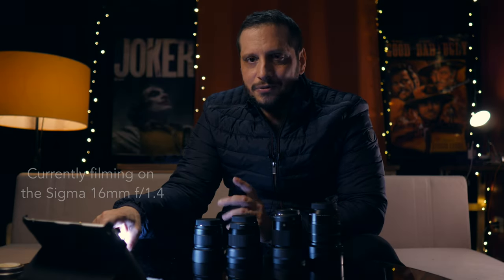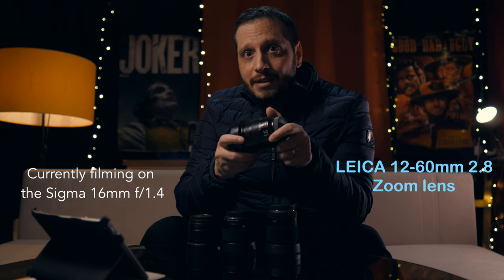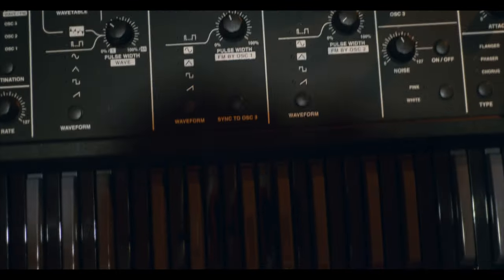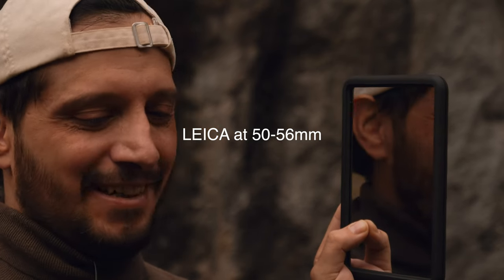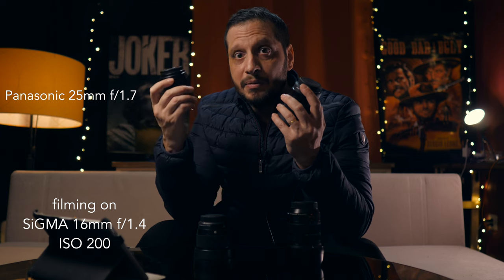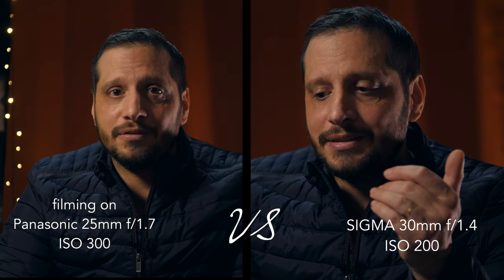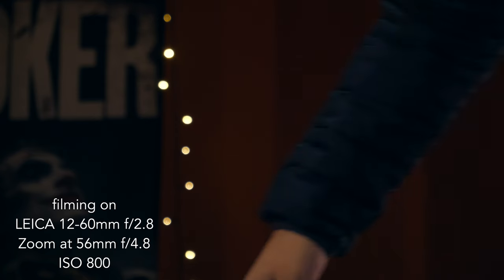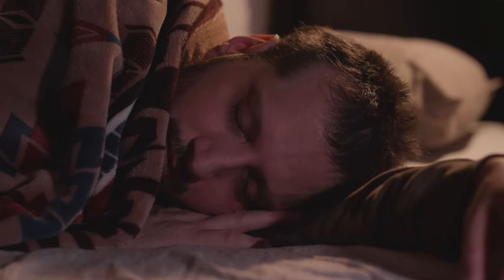Best M43 Lenses For The GH7, G9ii, GH6, GH5,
Timestamps

00:00 - Intro
00:25 - Sigma 16mm 1.4
01:42 - Sigma 16mm 1.4 vs Leica 12-60mm 2.8
04:42 - Sigma 30mm 1.4
05:46 - Panasonic 25mm 1.7 vs Sigma 30mm 1.4
08:25 - Panasonic 25mm 1.7 vs Leica 12-60mm 2.8 vs Sigma 30mm 1.4
09:28 - Sigma 56mm 1.4 vs Leica 12-60mm 2.8
11:36 - Conclusion
12:28 - outro